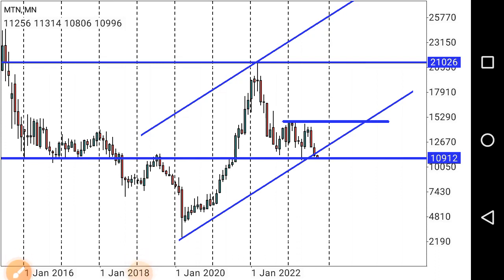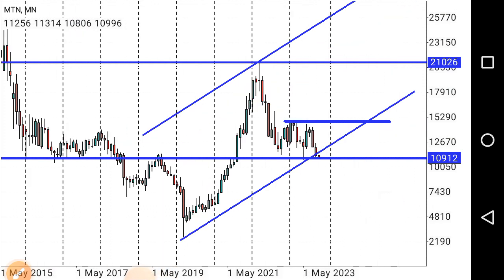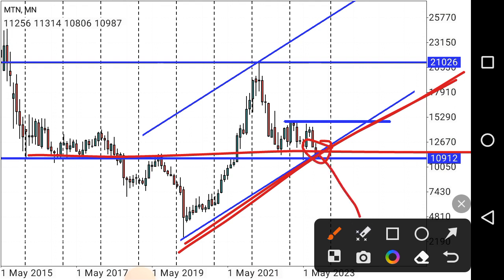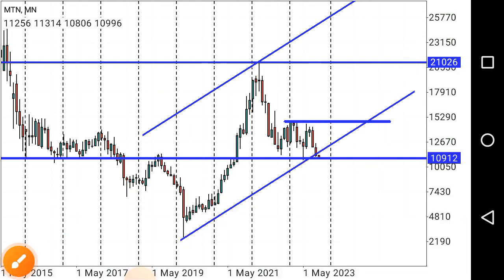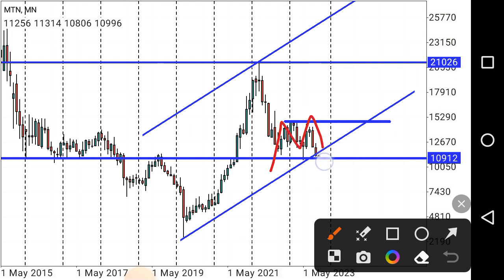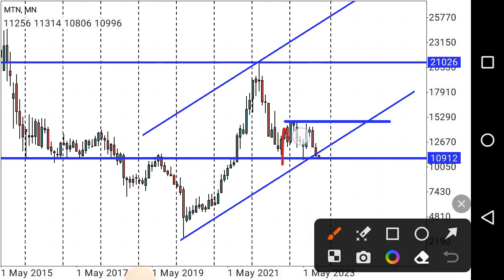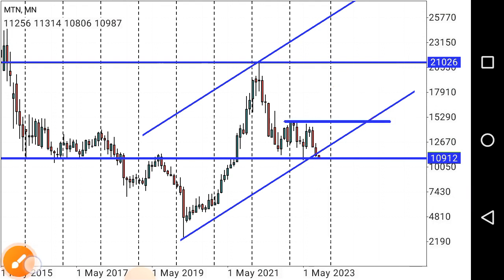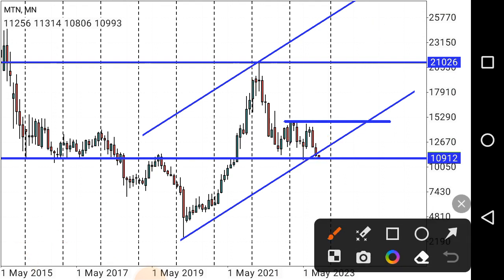Stock Market Investing: MTN Shares, Technical Analysis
MTN Share Price, Technical Analysis, Johannesburg Stock Exchange (JSE). How to invest in shares on the JSE (Johannesburg Stock Exchange)

Any support for the channel is welcome:
Bitcoin: 3DDnVwSAnKK5QzJQnKuVZN1J5o8zy5Wf5S
Ethereum:  0x45A394b904b808207D9CB7fa6D73b2f0CD669e3a
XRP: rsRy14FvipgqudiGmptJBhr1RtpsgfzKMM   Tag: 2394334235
Litecoin:  MAiZQ9e7UrdSSEbXhDAUxEw7qh6CSHjEtL